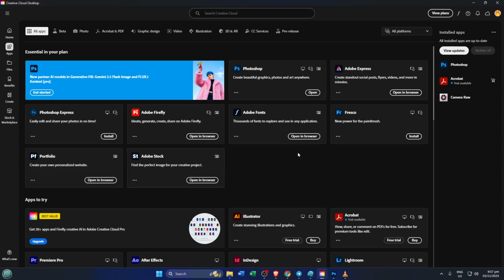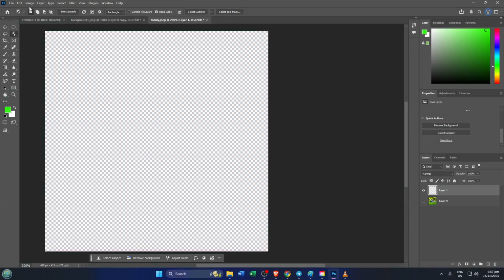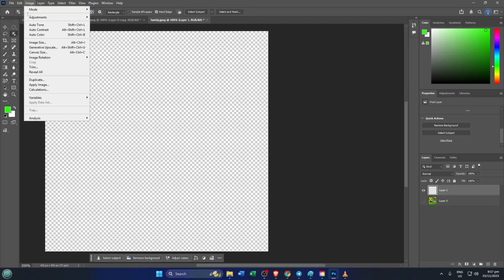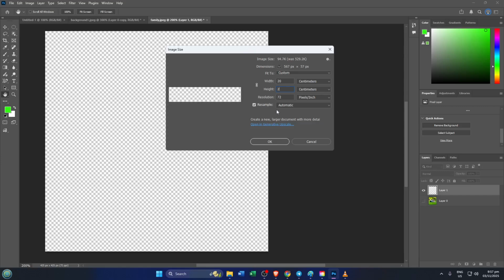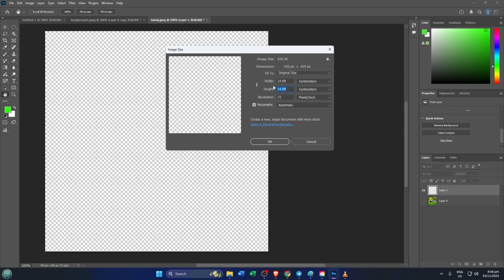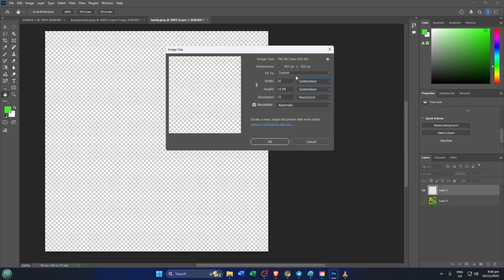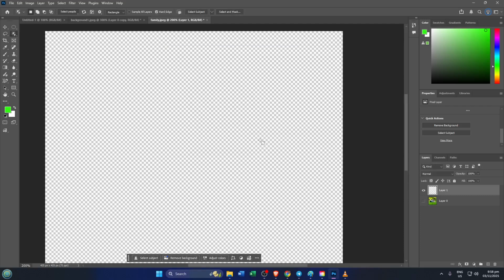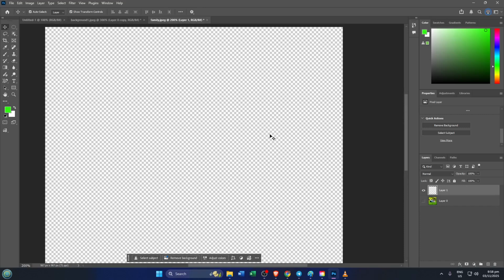How To Resize A Layer In Photoshop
Learn how to resize a layer in Photoshop 2024 with this step-by-step tutorial! Whether you're a beginner or just need a quick refresher, this video covers the essential methods for resizing layers efficiently.

This guide works seamlessly on Photoshop 2024 for both Windows and Mac (Creative Cloud/Desktop version). Follow along to improve your image editing skills and achieve perfect results every time!